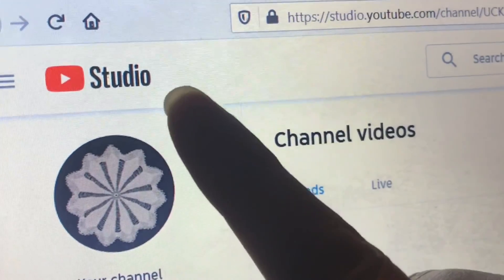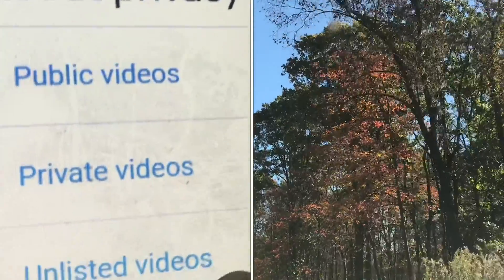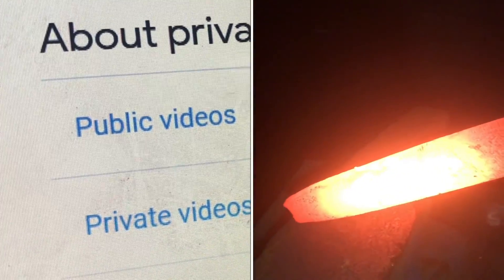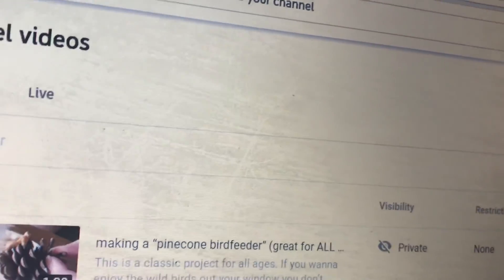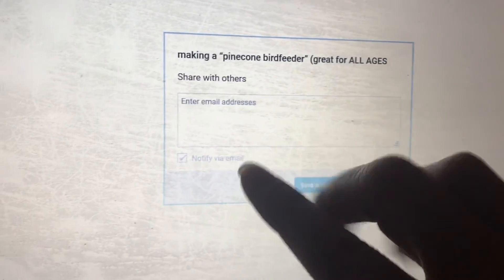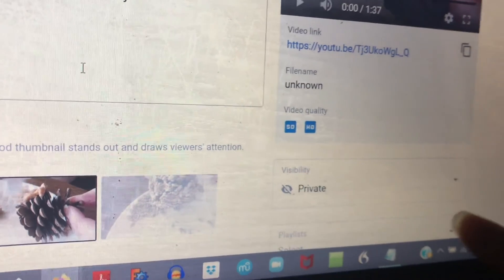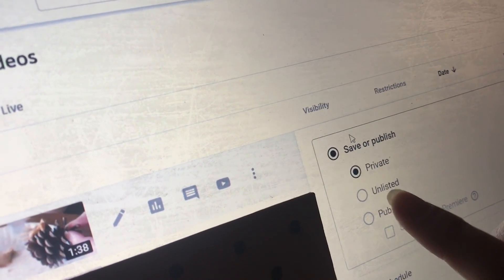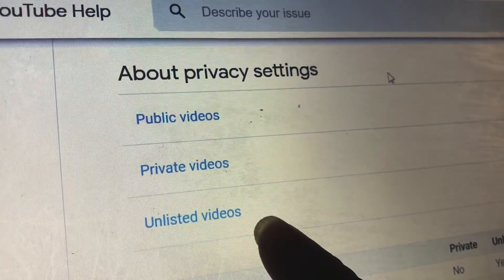UNDERSTANDING YouTube “privacy settings” public private and unlisted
There’s a lot of details in understanding YouTube’s privacy settings. Private and unlisted seem very similar, in this video we go through the differences of each privacy setting and exactly how to use them.